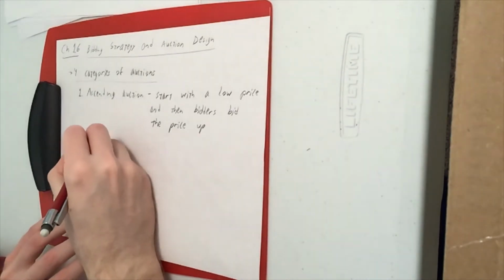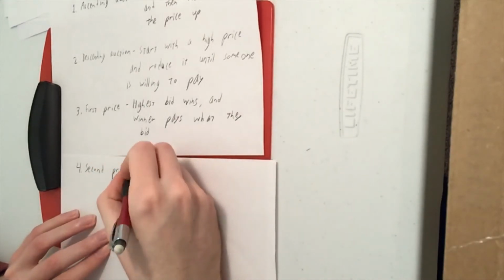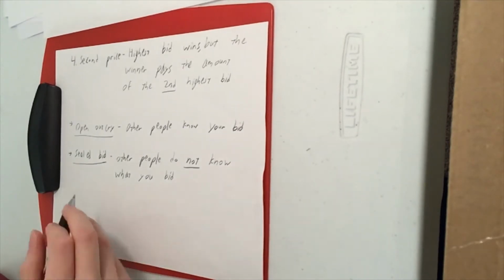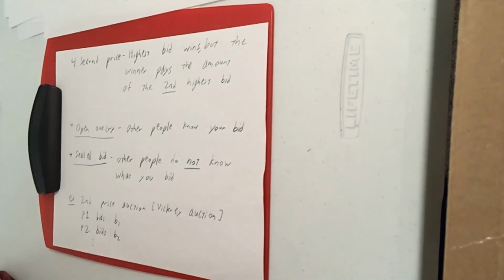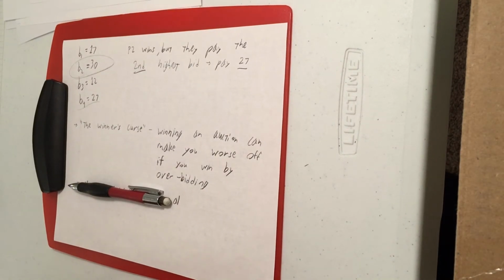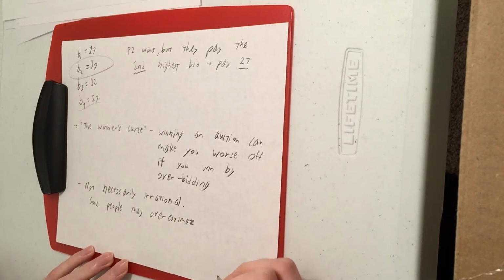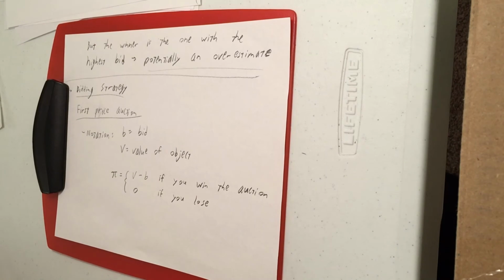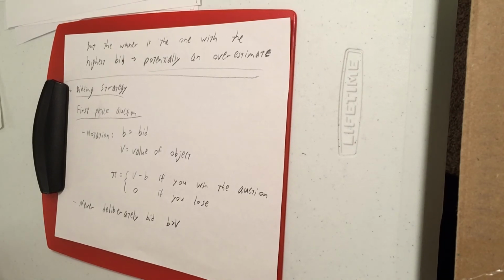Game Theory - Chapter 16 Part 1